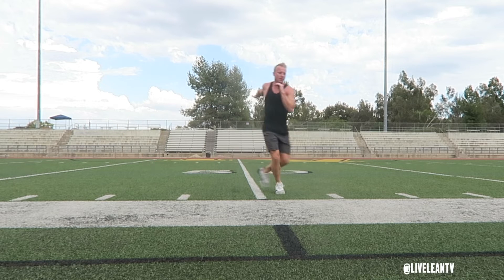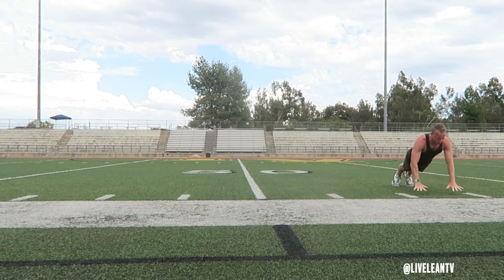How To Do A CARIOCA WITH PLYOMETRIC PUSH UP | Exercise Demonstration Video and Guide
The Carioca With Plyometric Push Up is an athletic exercise combination that improves foot coordination, power, and targets the chest. To get started:
1. While standing with your knees slightly bent, laterally move to one side by crossing your one foot behind your other foot, then cross your front foot behind your back foot.
2. Continue this lateral crossover step combination for 5-10 yards.
3. Once you reach the end, get into a push up position, with your hands planted into the floor below your shoulders.
4. Keep your body in a straight line as you bend your elbows and lower yourself to the floor.
5. Once your chest is just a few inches off the floor, explosively push the floor away from you so your hands come off the floor.
6. Land softly by immediately lowering into another push up.
7. Complete 1-5 plyometric push ups, then immediately carioca back to the other side and complete another 1-5 plyometric push ups.
8. Continue for time or reps.